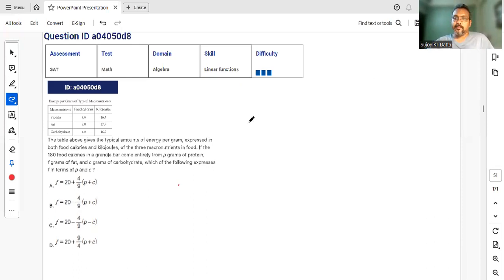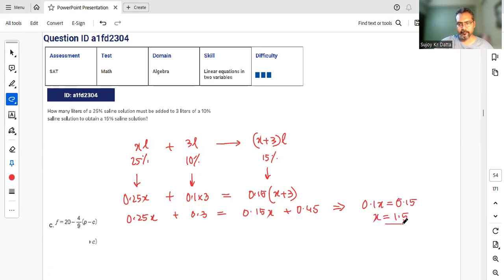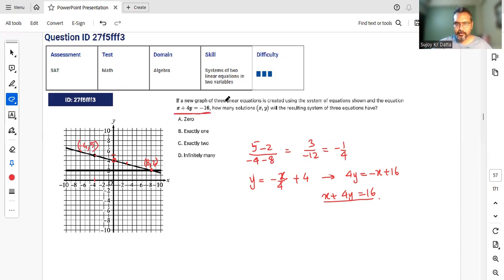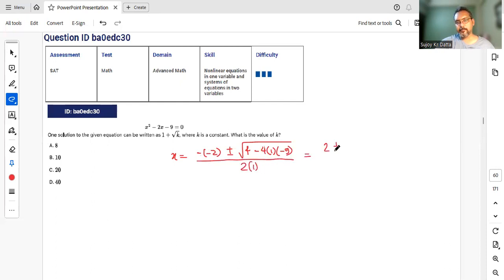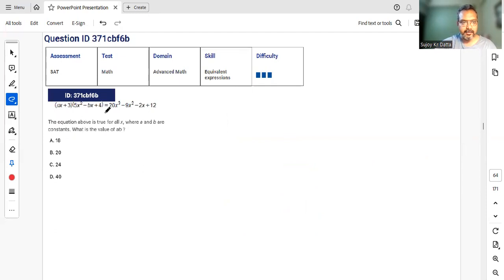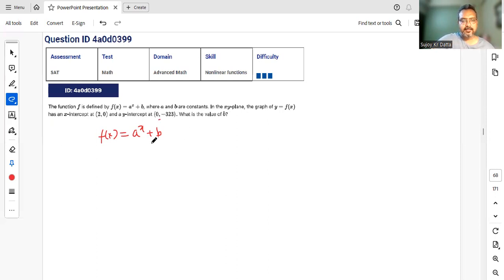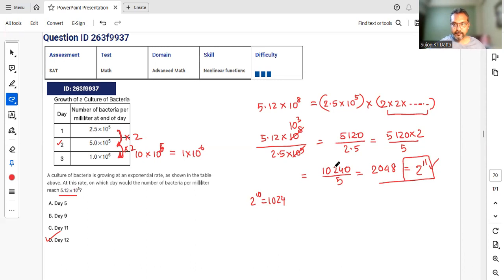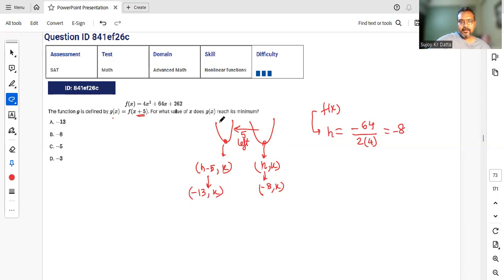SAT Official Hard questions recording _ part 4